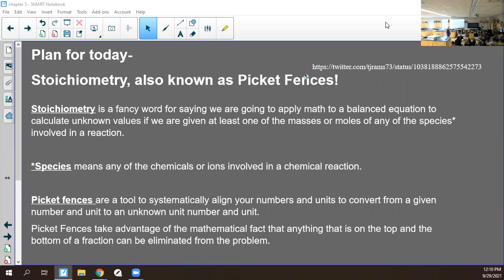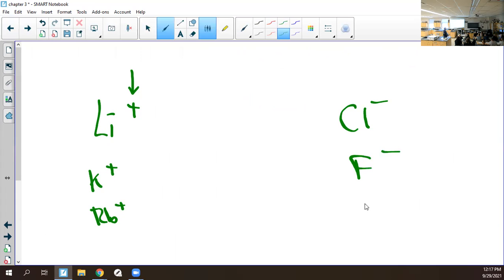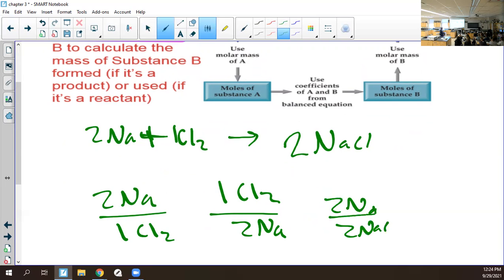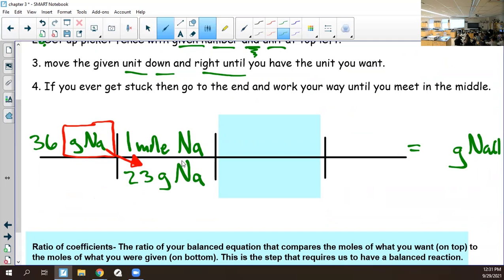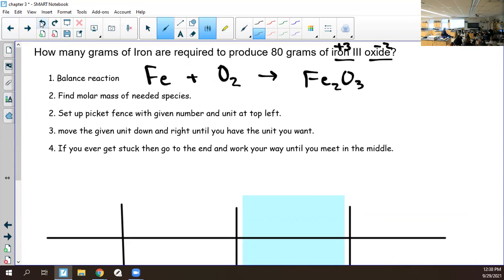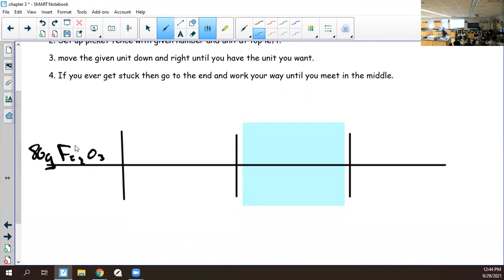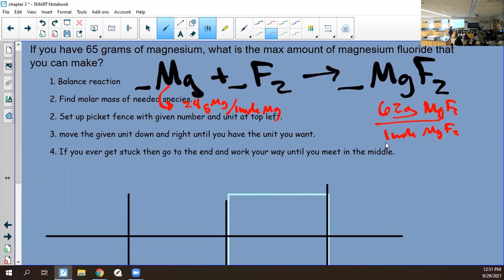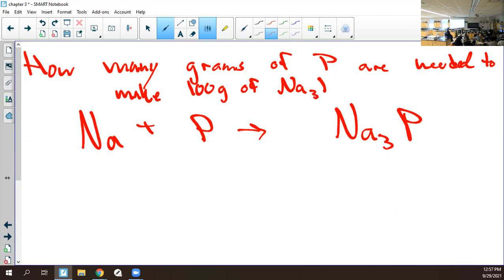AP chem 2021 Chapter 3 start of stoichiometry